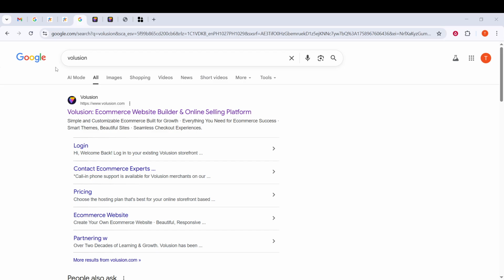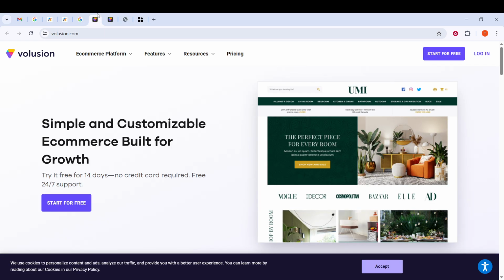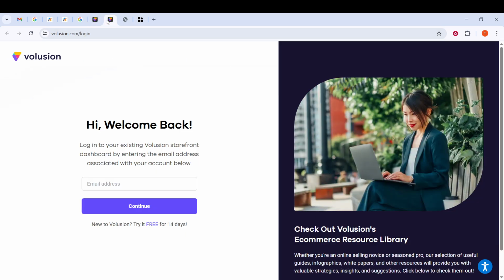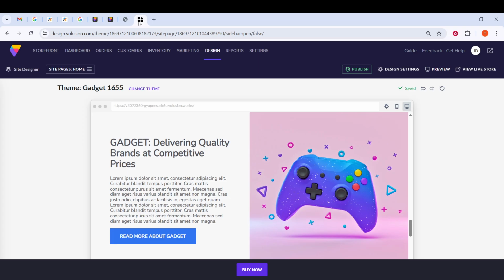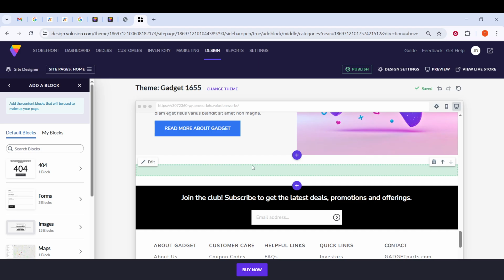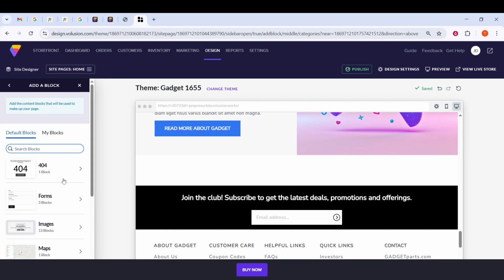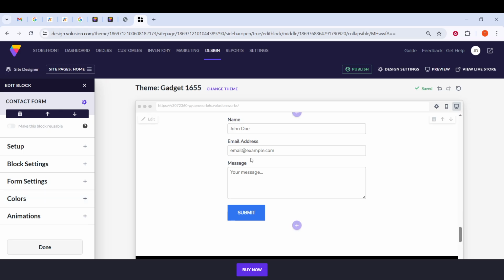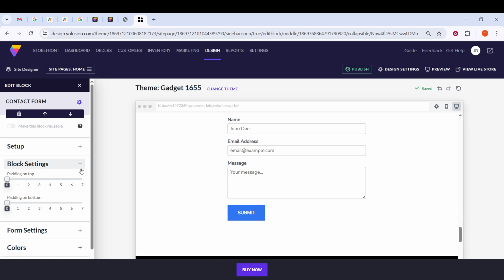How to Publish a Form on Volusion Storefront [2026 Full Guide]